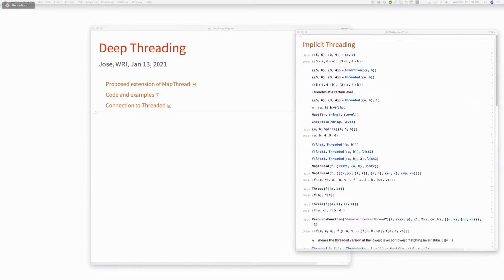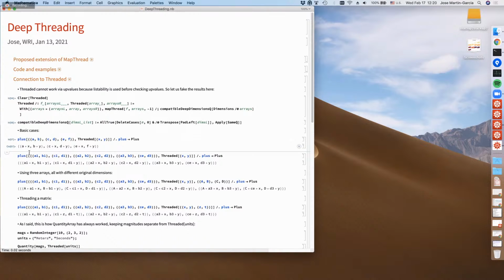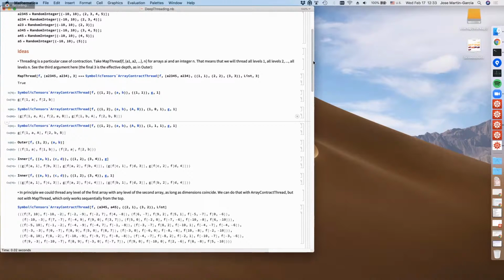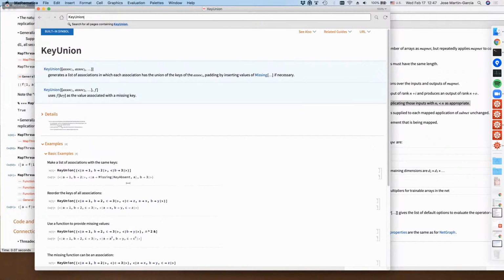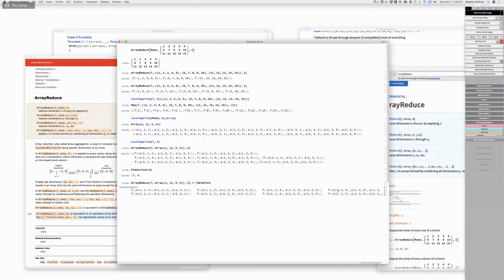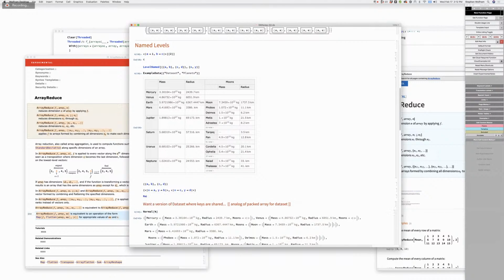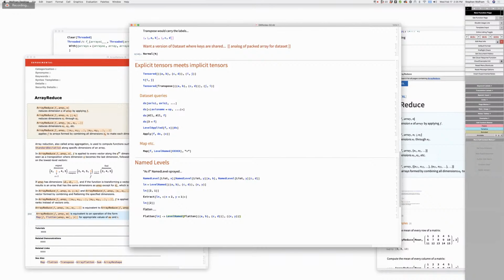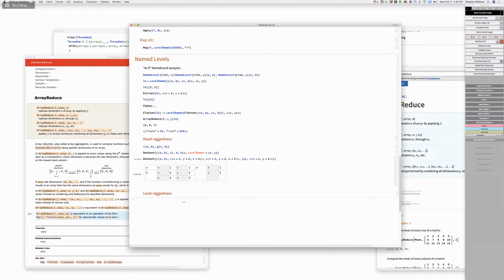Live CEOing Ep 432: Language Design in Wolfram Language [Array Processing]